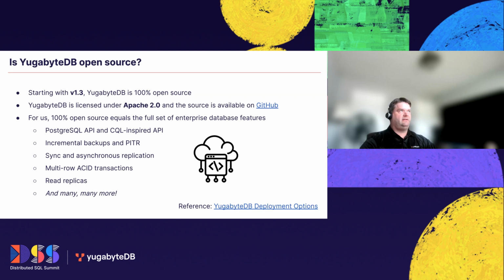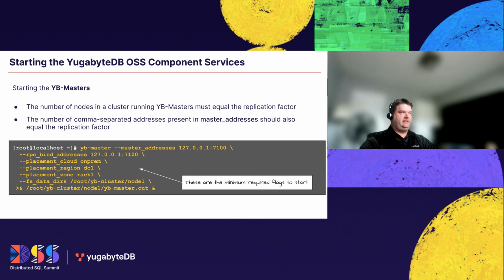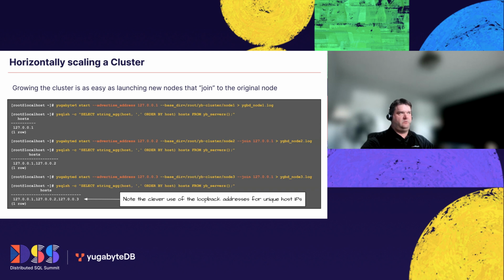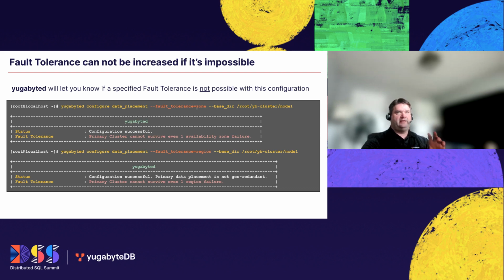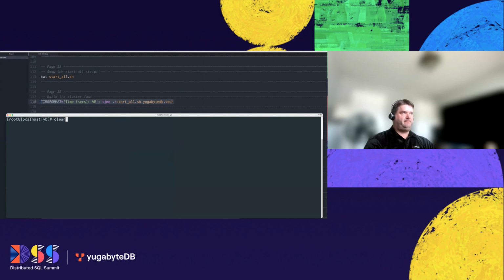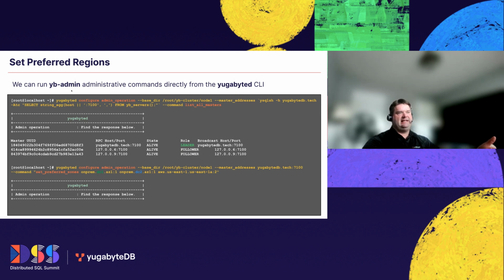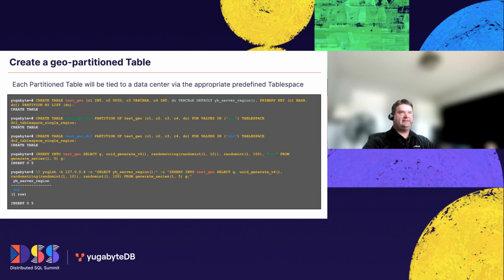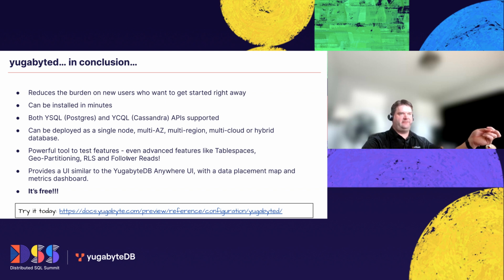Open Source Made Easy: Kickstart Your Database Journey with YugabyteDB and Yugabyted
We believe open source technology should be easy and accessible so you can get started right away without vendor lock-in or high license fees. In this session, we’ll uncover the all-new YugabyteDB configuration and management tool. Because YugabyteDB uses a two-server architecture, with YB-TServers managing the data and YB-Masters managing the metadata, understanding and then deploying both those pieces quickly can be a challenge. Yugabyted fixes that problem. Yugabyted is the perfect tool to begin your journey with YugabyteDB—making the process of standing up a fully-featured YugabyteDB Universe incredibly easy! Join us for a demo and a tour of the new UI.

Chapters
0:00 - Introduction
0:30 - Is YugabyteDB open source and why is it?
2:36 - Getting started with YugabyteDB database
4:07 - YugabyteDB Component Services
7:46 - How to use yugabyted
18:22 - High resiliency deployments supported by YugabyteDB
19:37  - Demo: Build a single cloud, multi-region deployment with Yugabyted
36:52 - Conclusion